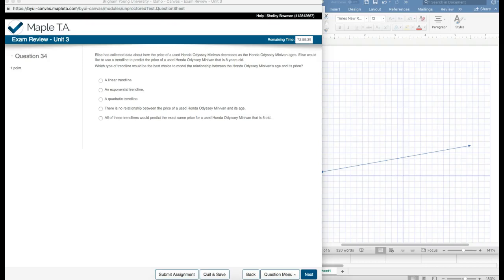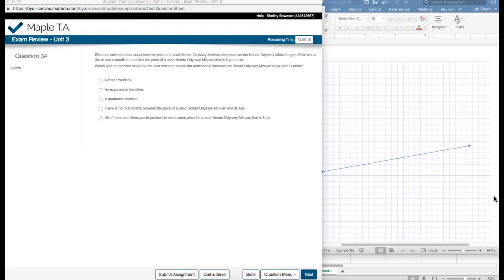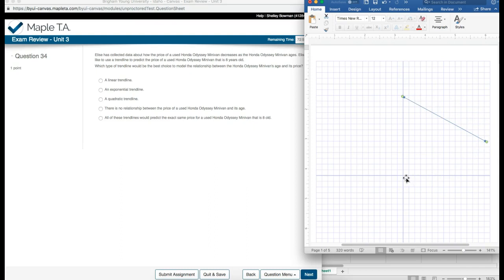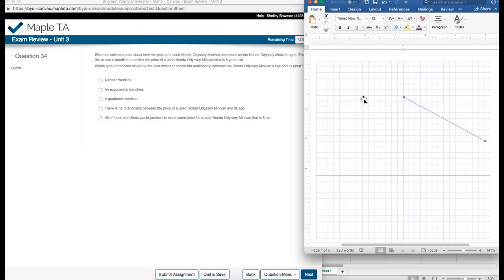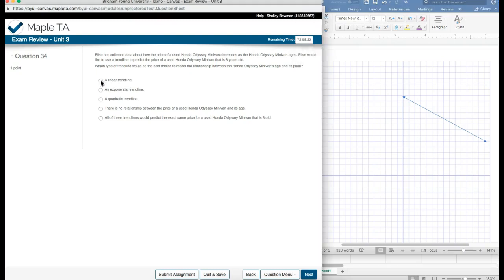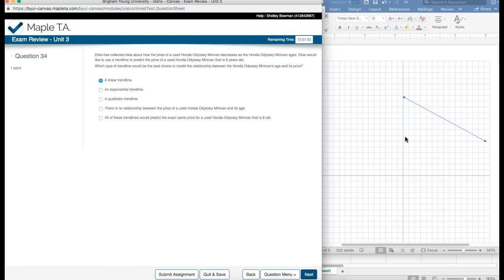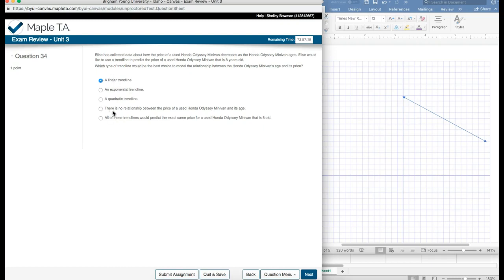Exam 3 Review question #34